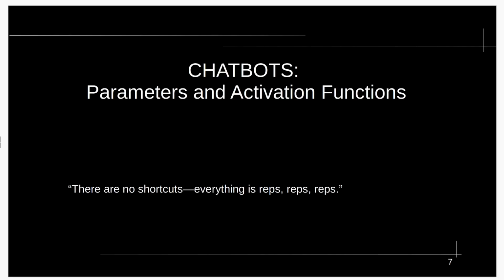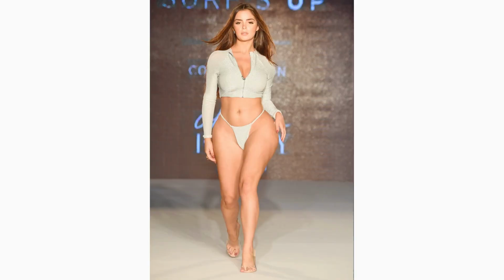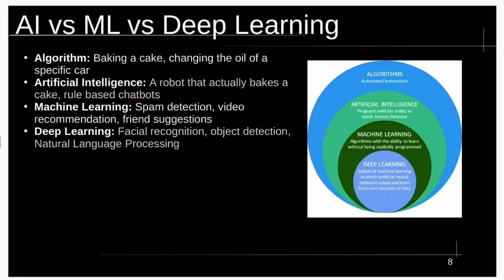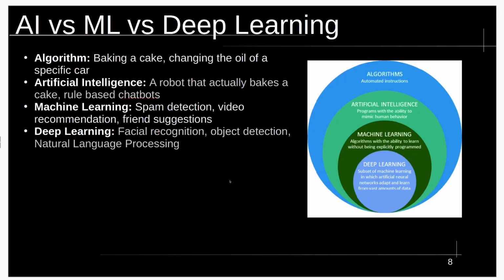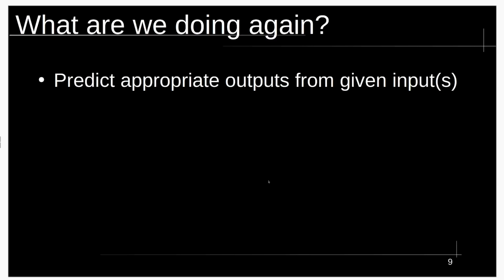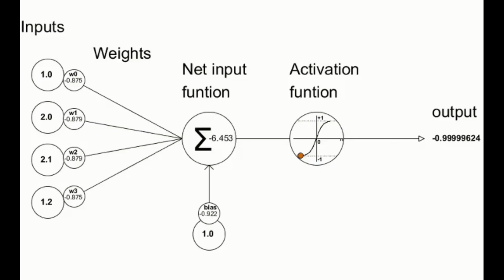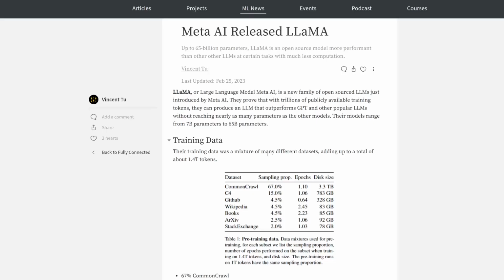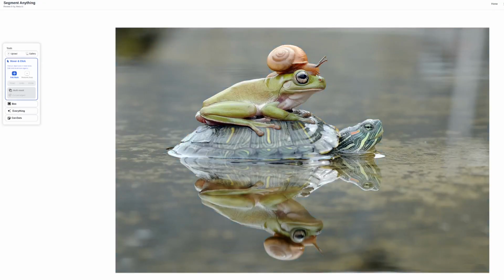Talk The AI Talk! Part 2: Algorithms and Deep Learning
This video is another background video to help explain what we are trying to get computers to do. There is a lot of talk about artificial intelligence, and this video tries to explain what AI actually is. At it's core AI is an algorithm.